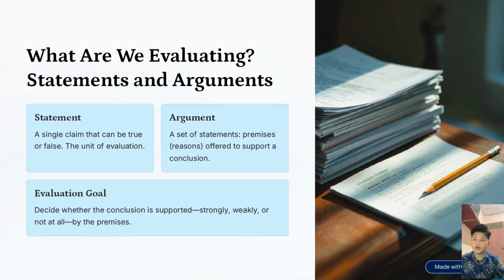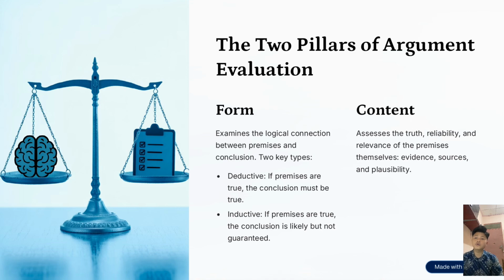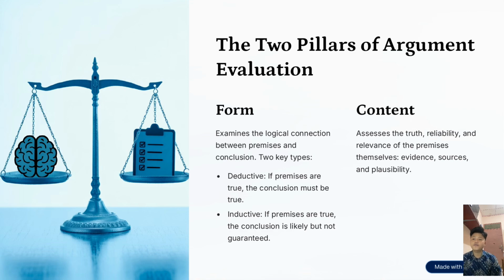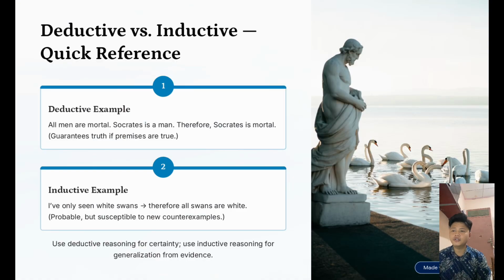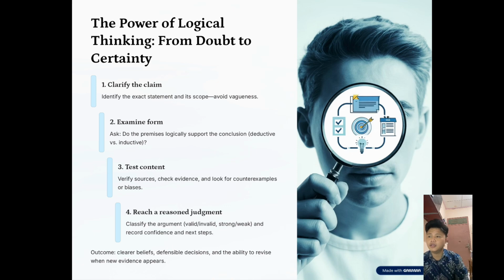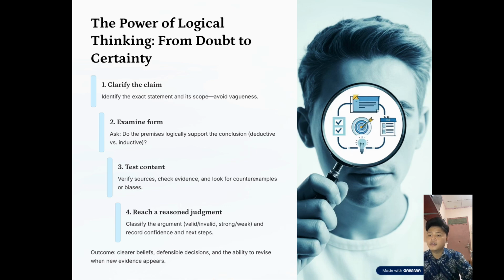The art of evaluating statements thinking like a detective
Ferdinan Rusadi
23411069